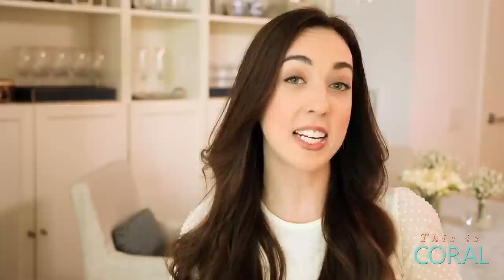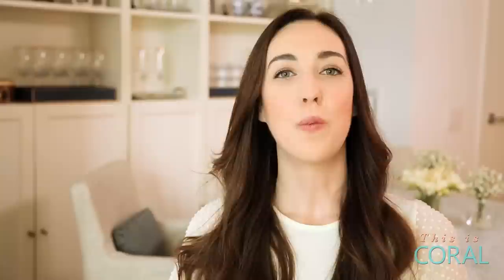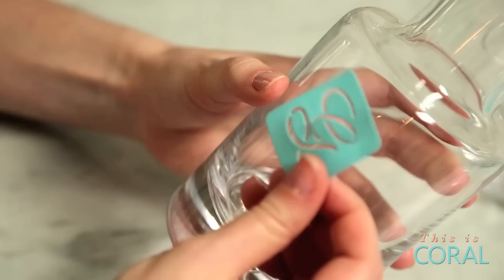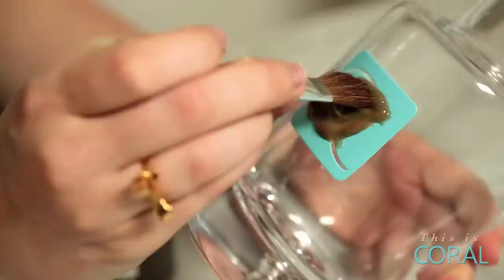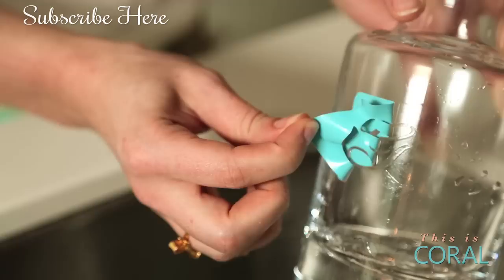Suite Living: Etched Monogrammed Glass Project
Learn how to etch glass to create beautiful customized gifts!